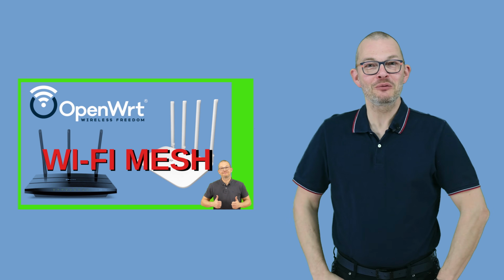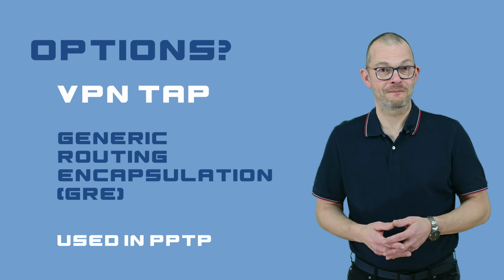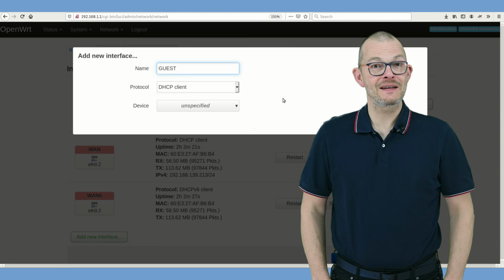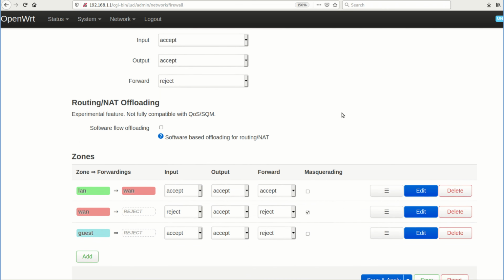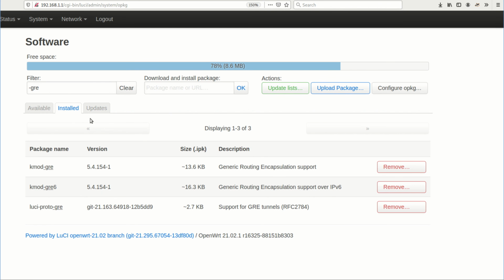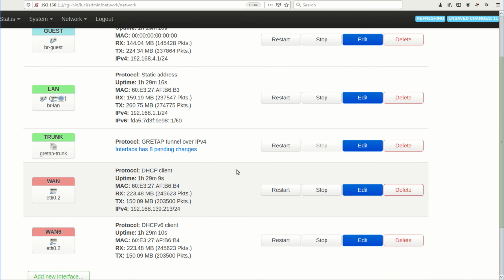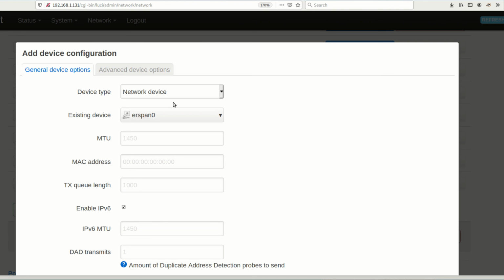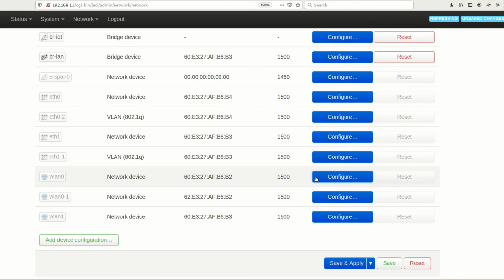Guest Wi-Fi over Mesh with VLAN tunneling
Want to talk to me?

How to extend e.g. a guest Wi-fi over a Wi-fi Mesh ? the mesh does not support VLAN tagging... In this video we will use GRE (Generic Routing Encapsulation) and tap devices in order to tunnel an ISO layer 2 VLAN over the Wi-fi Mesh with OpenWrt.

0:00 Recap Wi-fi Mesh
02:11 Options and the desired result
02:50 Setup Guest Wi-fi on the main Router
07:40 install the required software
08:40 Configure GRE TAP
12:11 Configuration 2nd node (Access Point)
15:40 Conclusions and Limitations